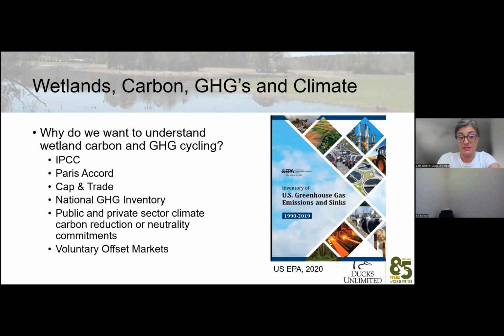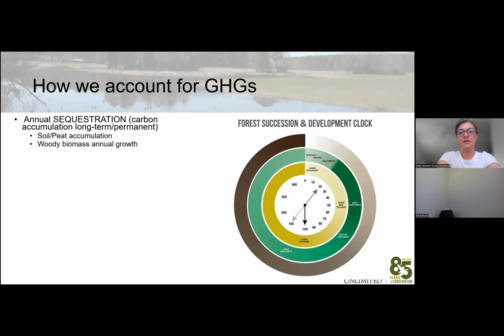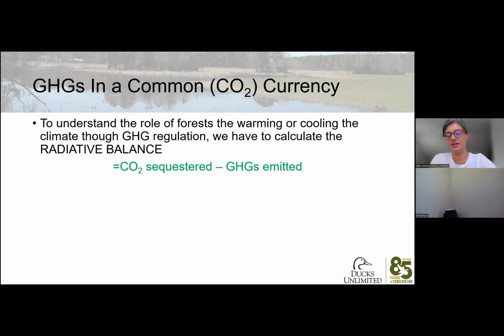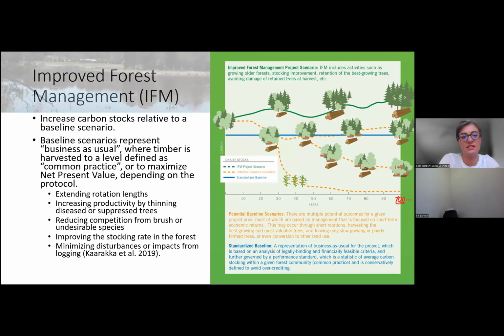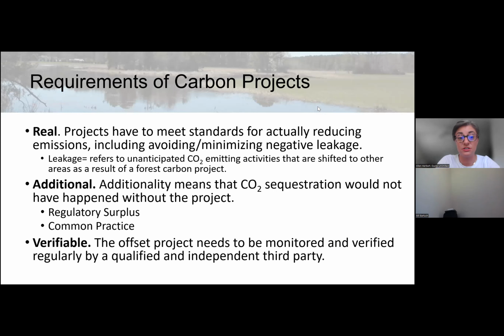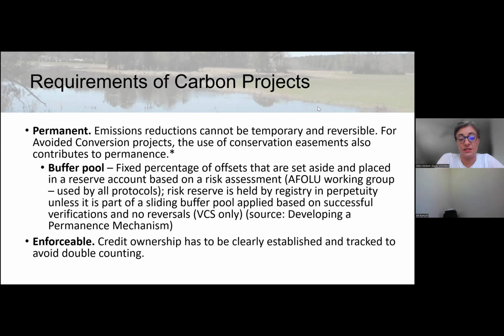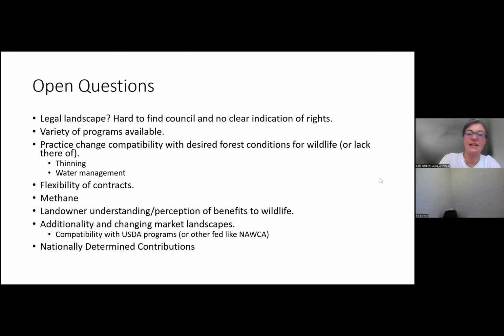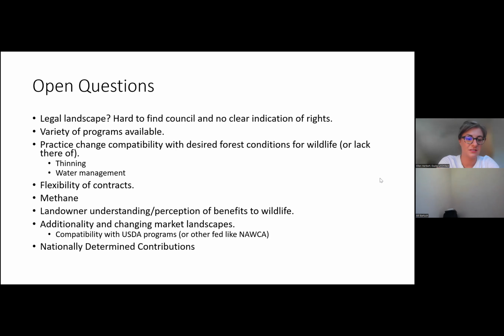Forest Carbon & Offsets: The Basics - Dr. Ellen Herbert, PhD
Presentation  made at the Jul 27, 2022 LA/MS Mississippi Alluvial Valley Conservation Delivery Network meeting on the topic of forest carbon.